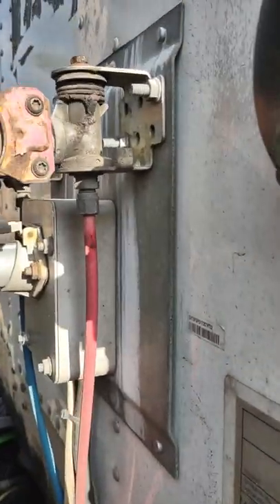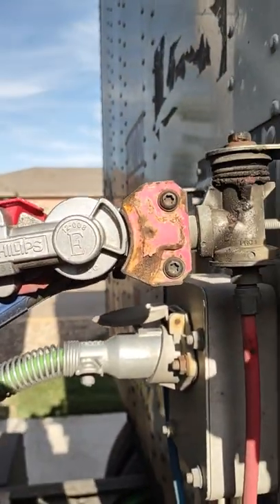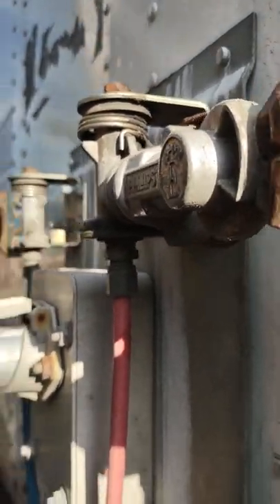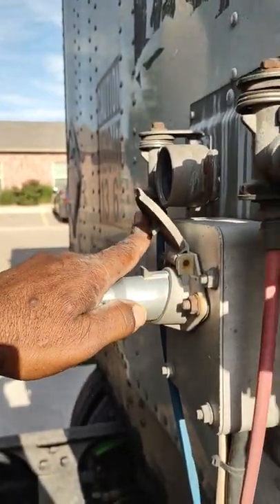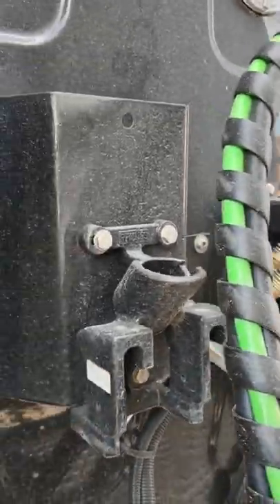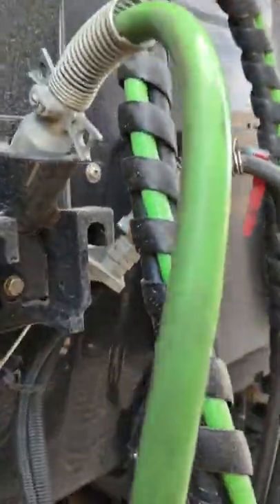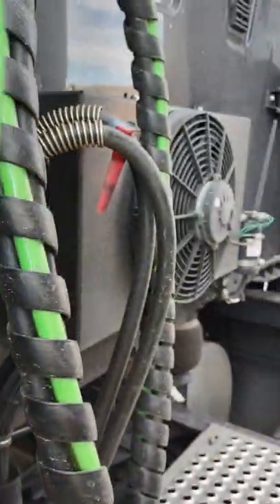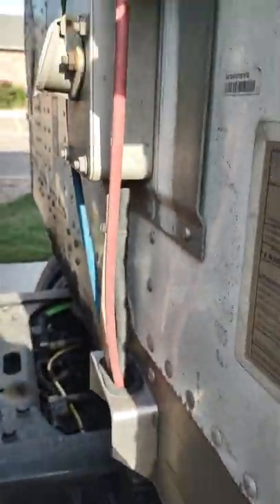step 2 in dropping the Trailer for information only about my own experience